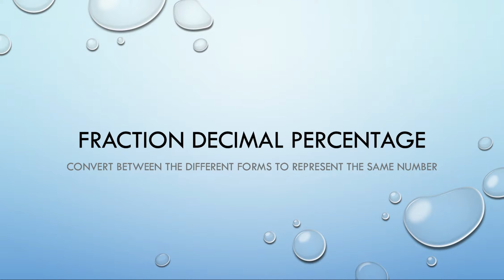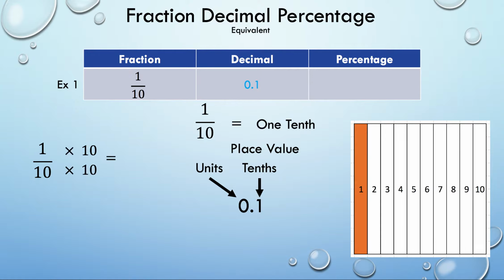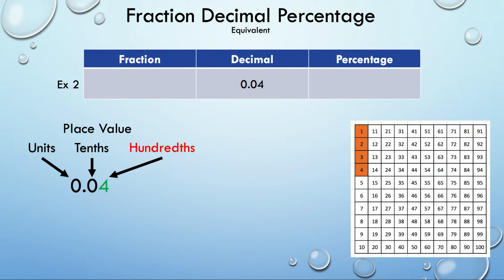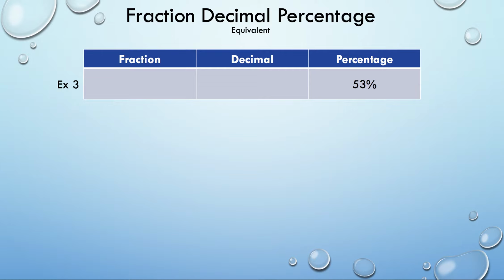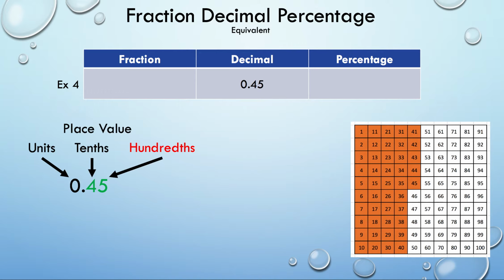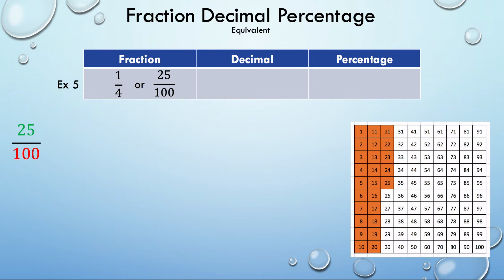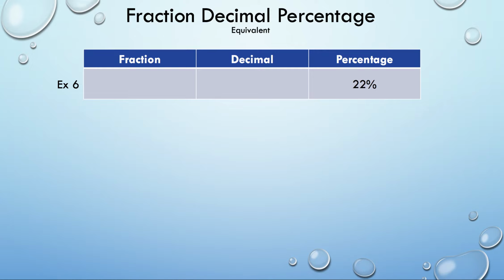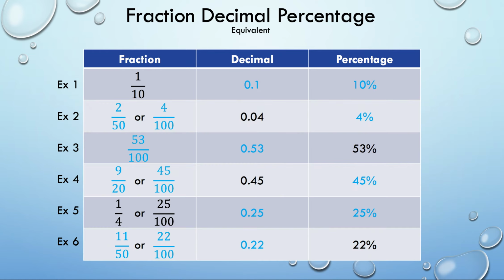Fraction Decimal and Percentage Chart - How are they equivalent? - Math is the Way Corner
If you need a refresher on how to convert one number into a fraction, decimal, and percentage then this video is for you.

Start - 0:00
Example 1 - 0:30
Example 2 - 2:08
Example 3 - 3:32
Example 4 - 4:28
Example 5 -5:43
Example 6 - 6:54
Example 4 - 9:09
Your Turn - 8:11